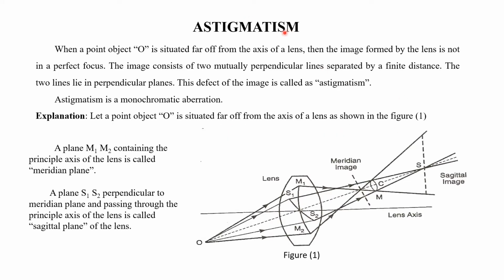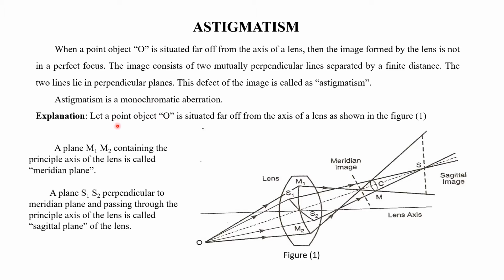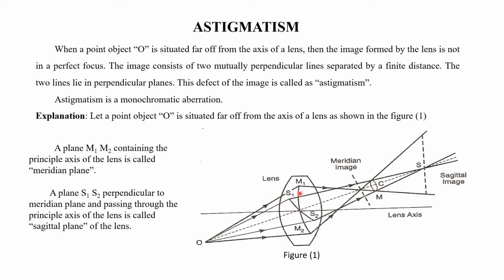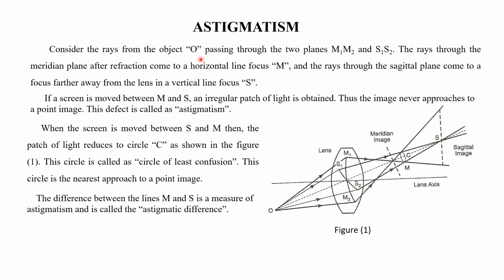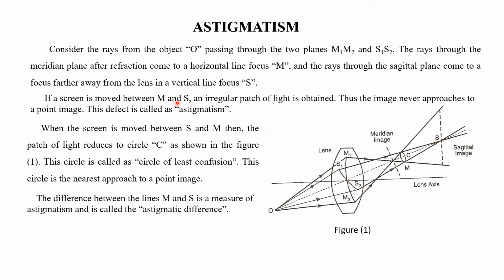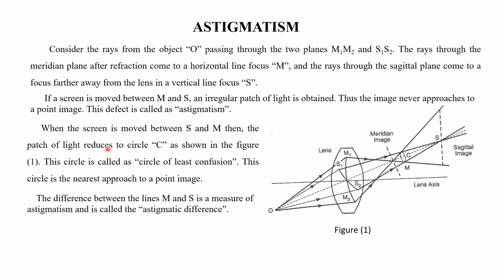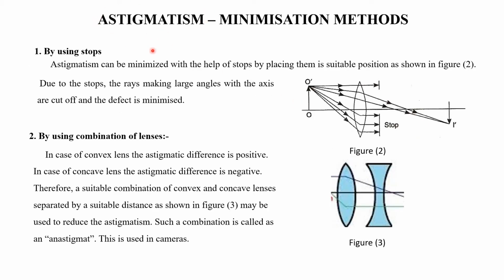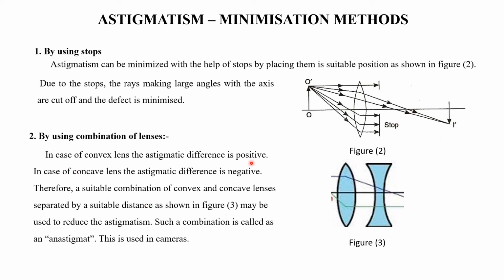ASTIGMATISM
II B.Sc - Semester III - Physics - Paper III